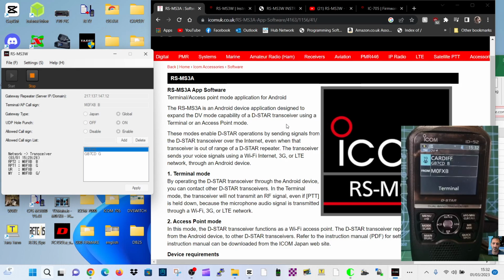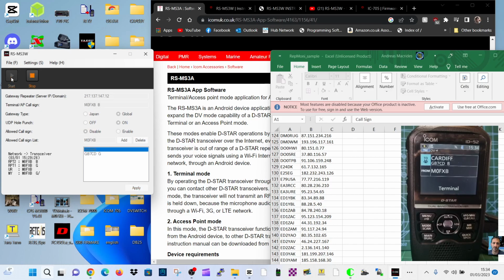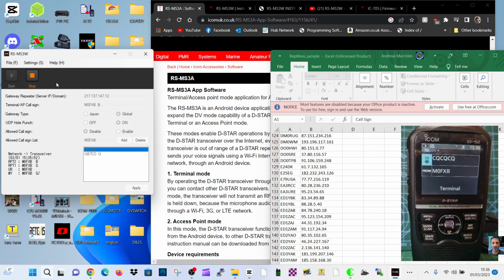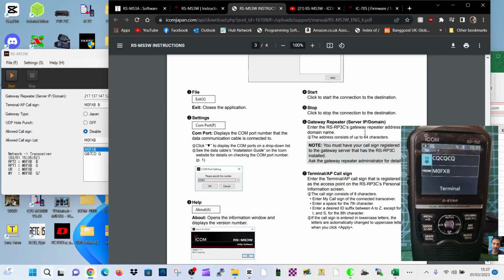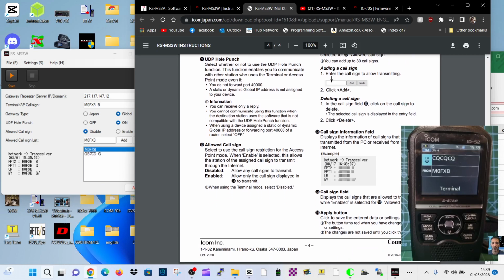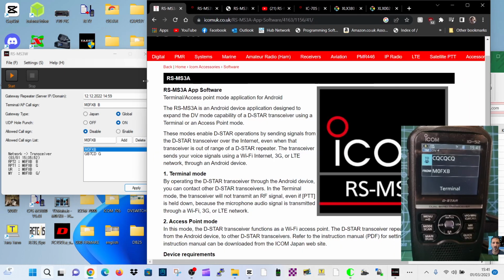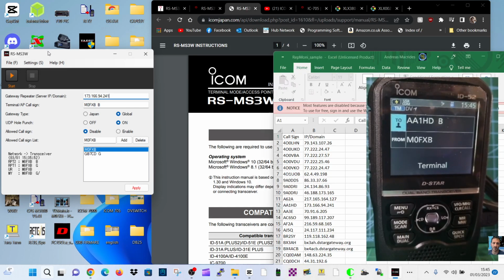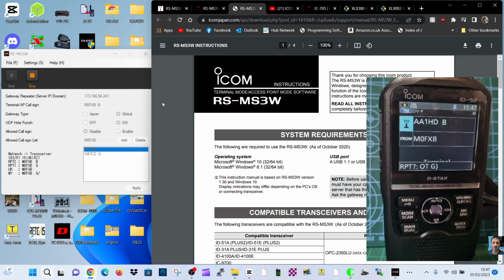TERMINAL MODE -MS3W ,ICOM ID-52 LEARNING